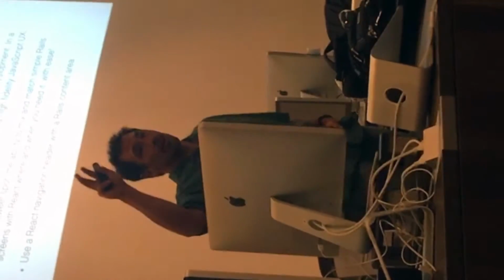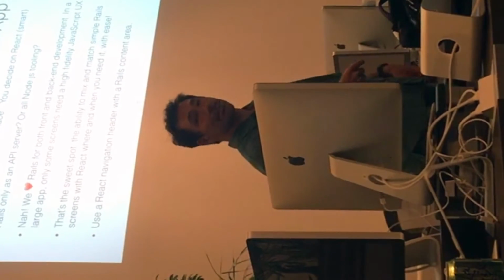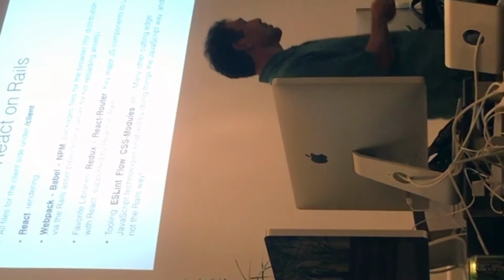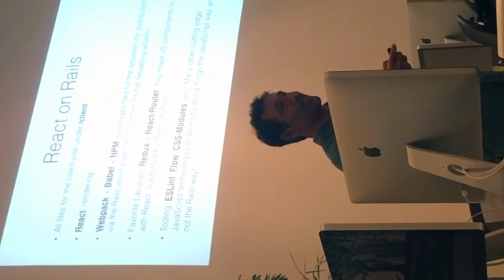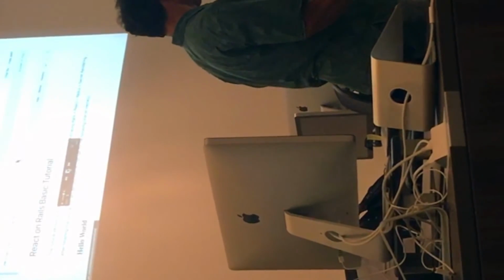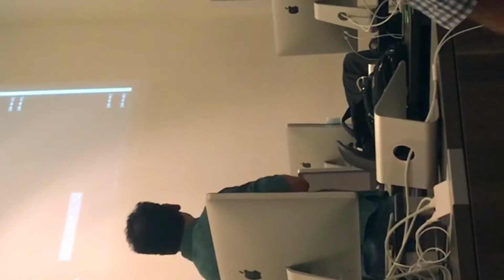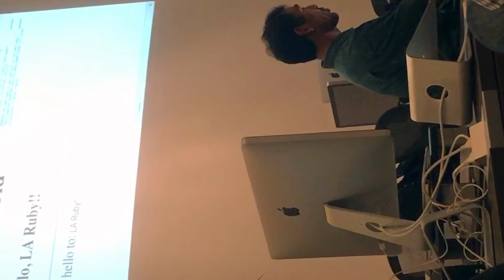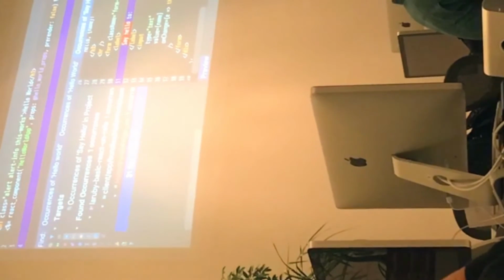LA Ruby, React on Rails, November 10, 2016 (Portrait Mode)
Mobile phone version! Hit full screen on the video!

Are you considering integrating React into the front-end stack for your Rails application? Would you like to pass values from your controller right into a React component, possibly with server rendering? You have two main choices in the Rails community. You can use popular react-rails gem which leverages the asset-pipeline. Or you can use the react_on_rails gem which uses webpack and standard JavaScript tooling for the integration. In this talk, we’ll cover the motivations and techniques behind react_on_rails, and why embracing the JavaScript open source standards is the best bet for your Rails project. Have a listen before the talk on Ruby on Rouges: 284 RR React on Rails with Justin Gordon and Rob Wise

Presenter:  Justin Gordon
Bio:  Aloha! Inspired by the Ruby on Rails Community, Justin began blogging on RailsOnMaui and working on open source. A philosophy of sharing, plus React/Webpack/Rails integration, developed into ShakaCode!